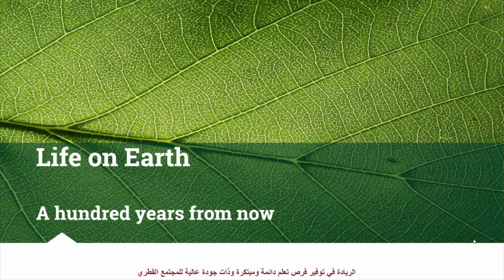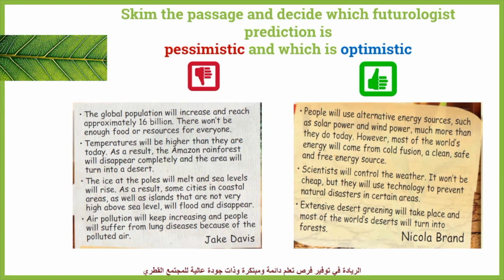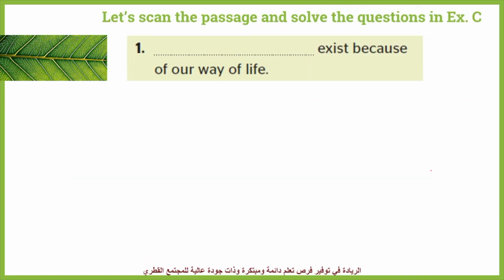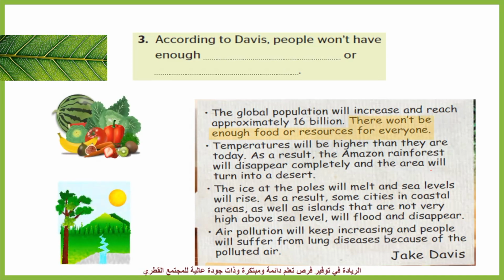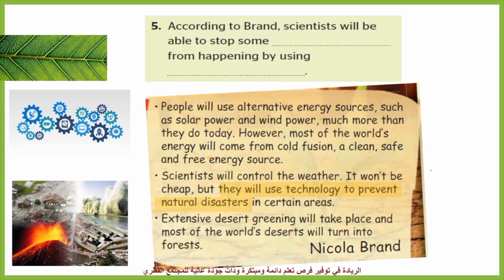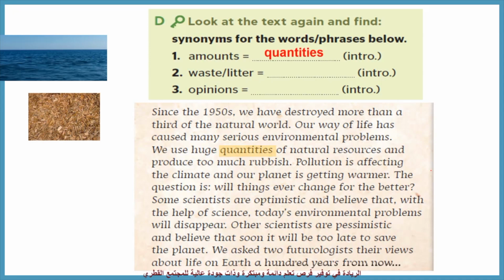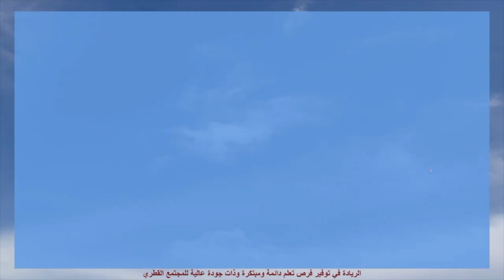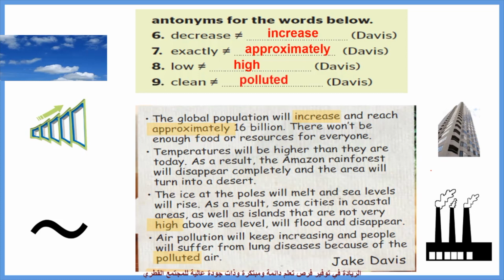اللغة الإنجليزية (مطور) - صف 9 - The planet earth